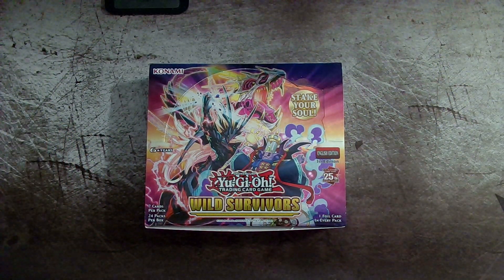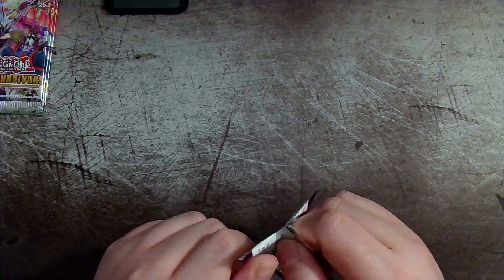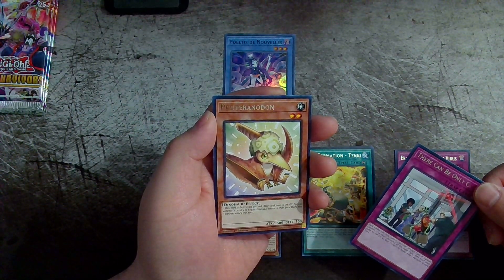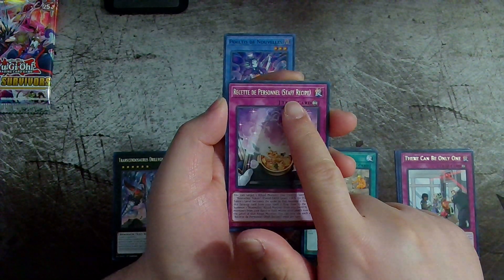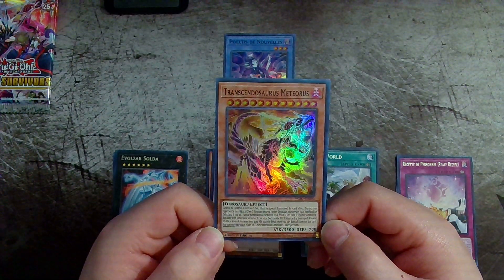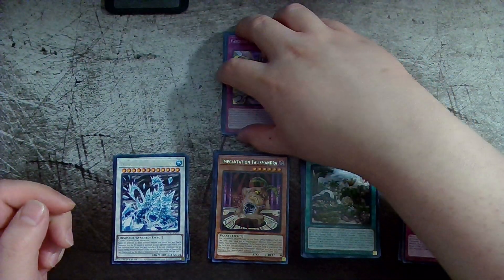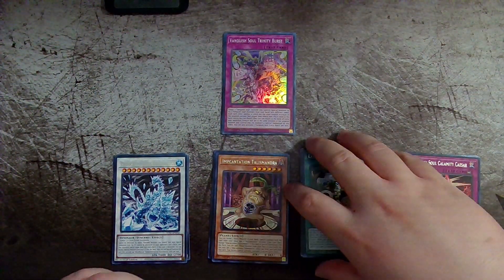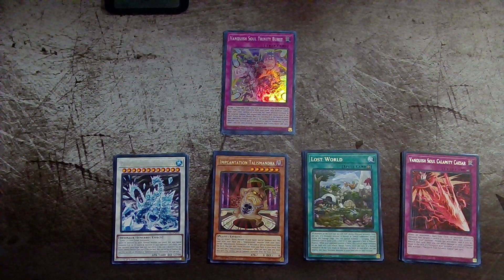Yu-Gi-Oh! TCG | Wild Survivors Booster Box Opening | Part 2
Hope you guys had a merry Christmas/happy holiday!!!

Back on the dino hunt!

I upload and stream TCG pack openings on YouTube!

(Of course, this is NOT mandatory, but if you choose to donate/tip, it would be appreciated!)